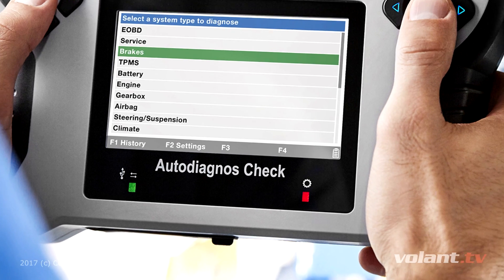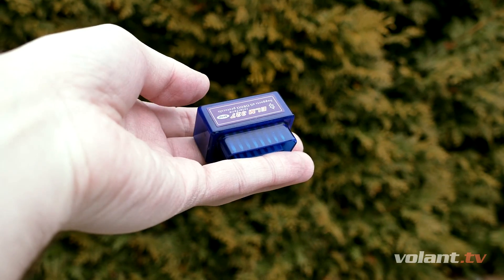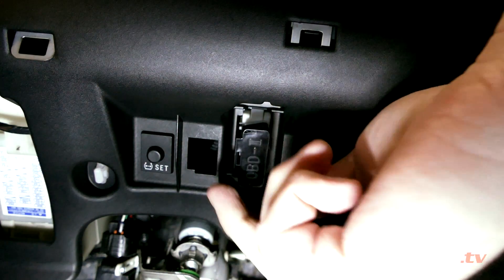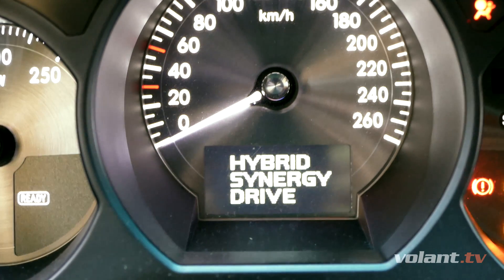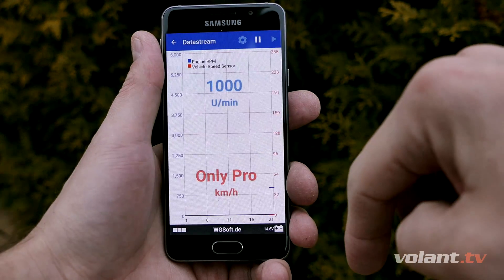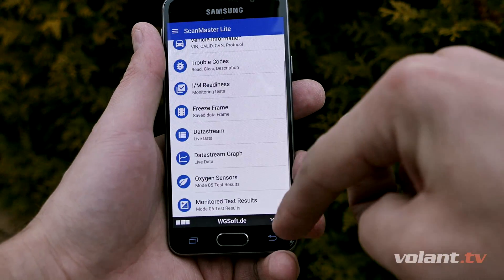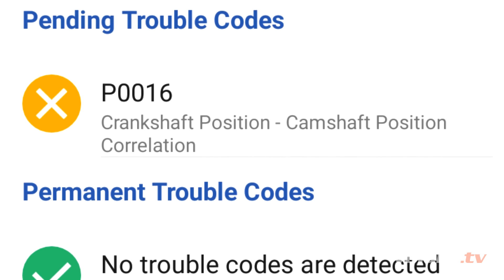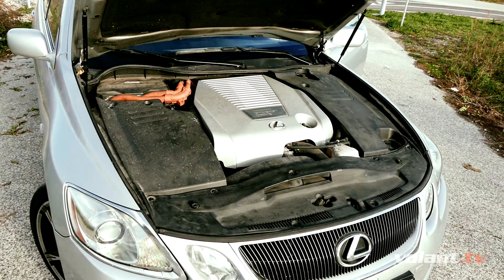Ebay OBDII bluetooth code readers. Do they work?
Can 10$ OBDII car diagnostics device from eBay replace more sophisticated and much more expensive tools? There is only one way how to find out...